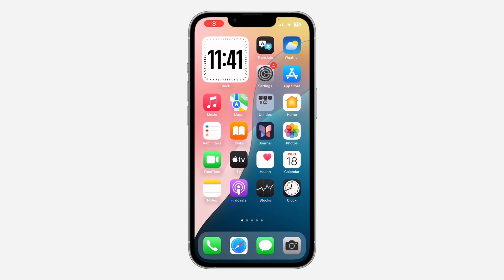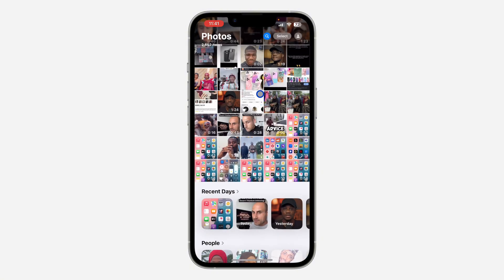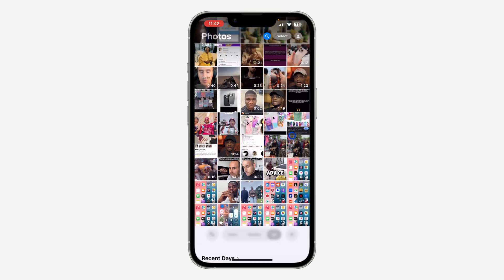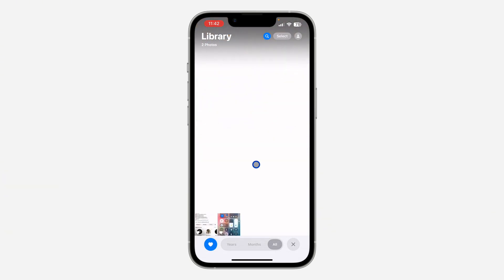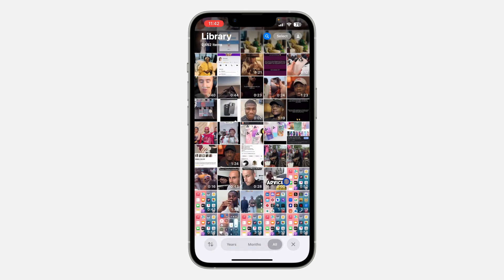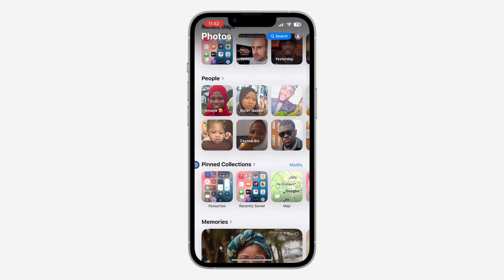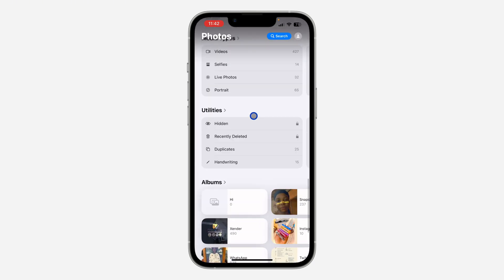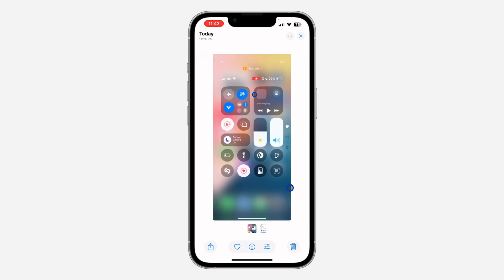How to Find Favorites Photos on iOS 18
Learn How to Find Your Favorite Photos on iOS 18
Looking for your most cherished memories on your iPhone? This tutorial will guide you through the simple steps to find and access your favorite photos and videos. Watch now and learn how to find favorite photos on iOS 18.